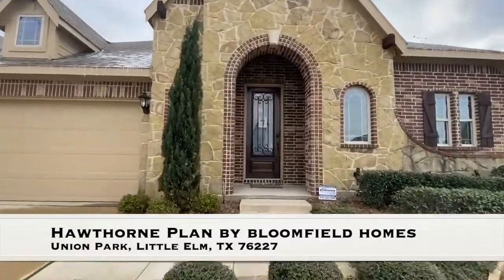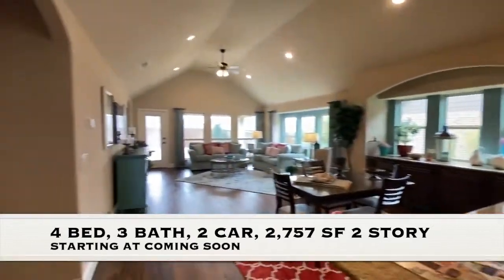Hawthorne Plan by Bloomfield Homes Video Tour in Union Park in Little El, TX | Model Home Tours